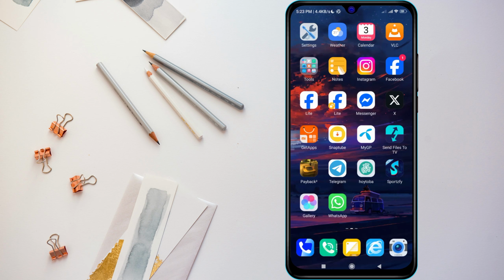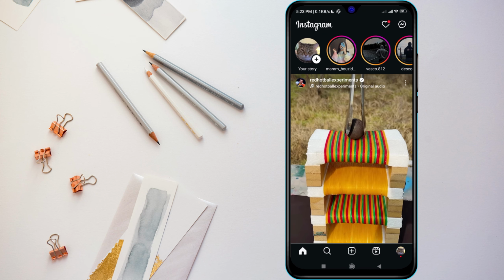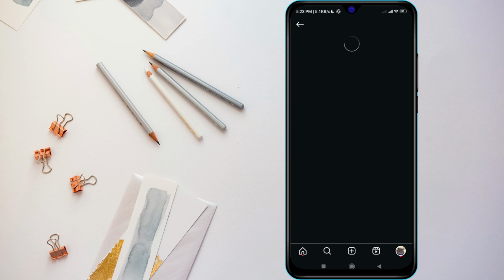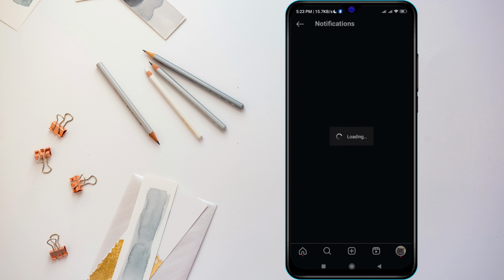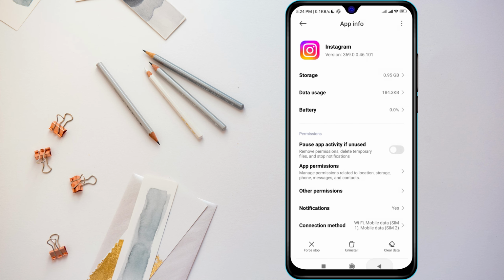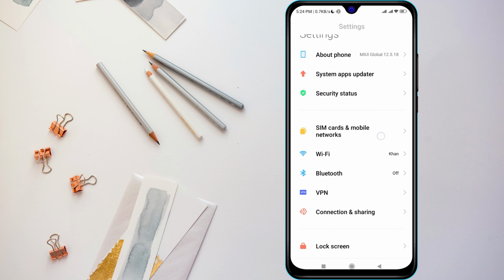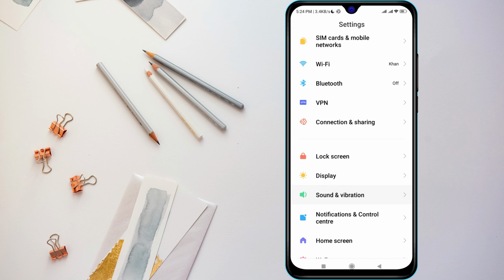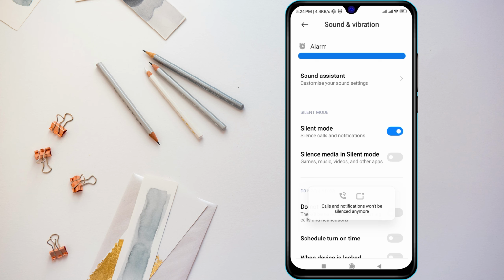How to Fix Instagram Call Notification Not Showing on Android in 2026 | Call Notification Not Coming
Are you missing important calls because the Instagram call notification not showing on your Android device? In this short and simple how to fix Instagram call notification not showing tutorial, we’ll help you solve this frustrating issue quickly. Whether it's an app setting or phone permission, we’ll walk you through the right steps to fix the Instagram call notification not coming problem once and for all.

Many users have reported that the call notification not showing in Instagram or that the Instagram voice call notification not showing even when the app is open. In this video, you’ll learn how to turn on call notifications on Instagram so that you never miss another call.

If you’re facing the Instagram call notification not received problem or the Instagram call notification not showing on home screen, this guide will help you fix it in just a few minutes. Don't let your Instagram call not showing ruin your communication—follow this easy fix and get your notifications back on track.

Watch till the end to solve the Instagram call notification not showing issue completely and enjoy uninterrupted messaging and calling on Instagram.